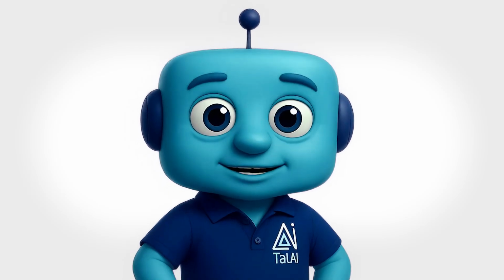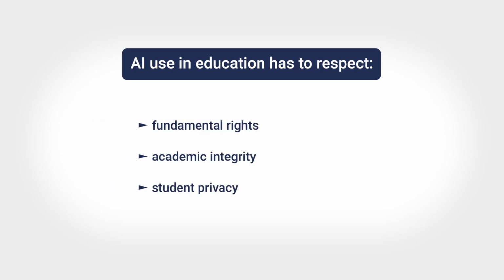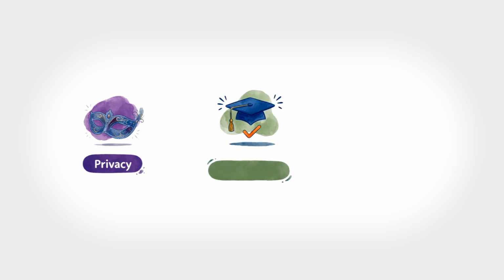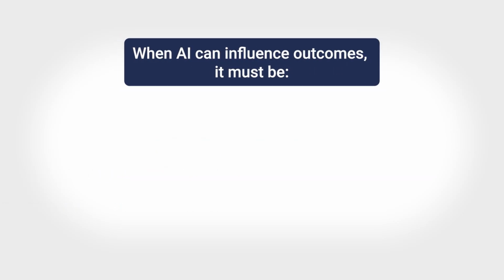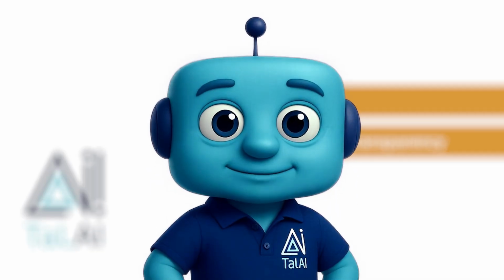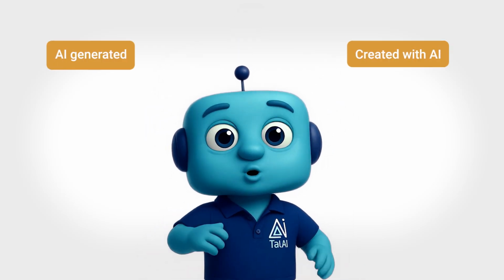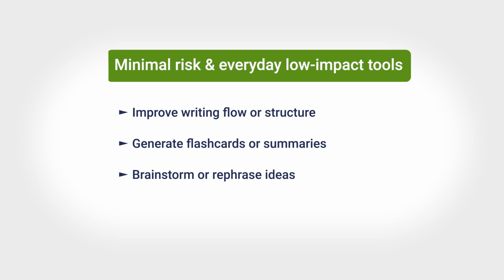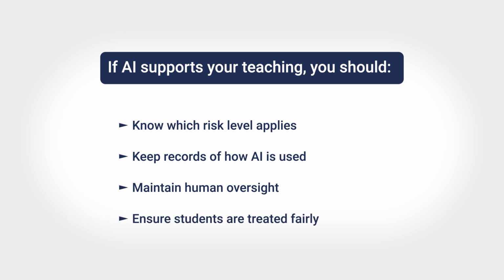TaLAI: The EU AI act at a glance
The EU AI Act, which came into effect in 2024, turns years of voluntary ethical guidelines into legally binding requirements. For educators, this means moving from "use AI carefully" to "use AI responsibly by law."
This video offers a clear, classroom-focused overview of the Act's four risk levels: unacceptable risk (strictly prohibited uses such as emotion recognition or fully automated grading), high risk (admissions, grading, learning analytics, exam monitoring, all requiring transparency and human oversight), limited risk (chatbots and AI-generated materials, allowed with clear labelling), and minimal risk (everyday tools like spell checkers and translation aids).
You'll also find practical guidance on what this means day to day: knowing which risk level applies, keeping records, maintaining human oversight, and ensuring students are treated fairly and transparently.

00:00 Intro
01:05 Unacceptable risk, strictly prohibited
01:55 High risk, tigthly regulated
03:10 Limited risk, allowed with transparency
03:50 Minimal risk, everyday low-impact tools
04:48 If AI supports your teaching, you should...
05:23 Conclusion
06:03 Outro

The TaLAI project aims to explore methods and strategies for integrating artificial intelligence (AI) into teaching and learning practices in higher education (HE) while adhering to ethical principles. The project consortium will develop a digital TaLAI Platform, create an online TaLAI Course, and formulate Policy Recommendations for ethical AI integration in HE.

Funded by the European Union. Views and opinions expressed are however those of the author(s) only and do not necessarily reflect those of the European Union or Erasmus+ National Agency for Higher Education (German Academic Exchange Service). Neither the European Union nor the granting authority can be held responsible for them.